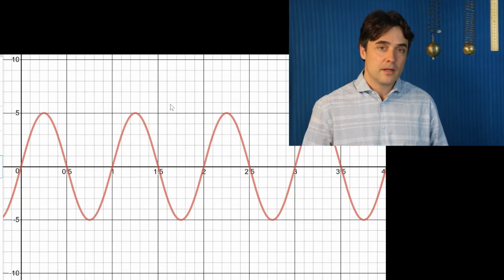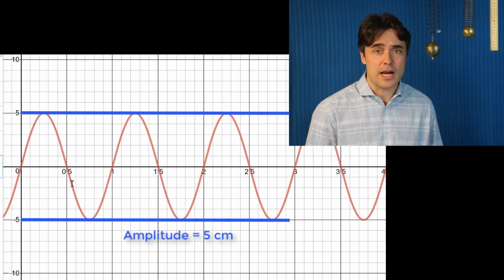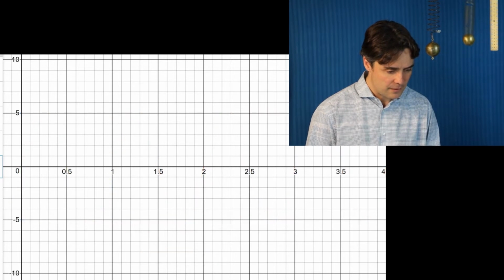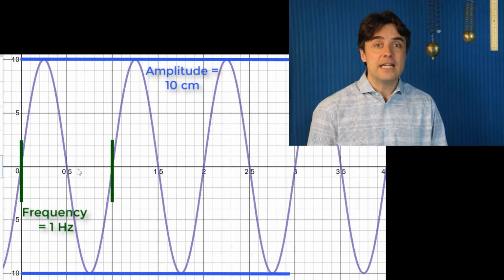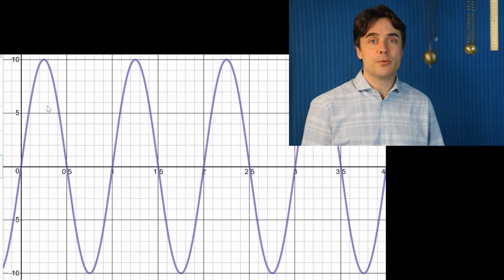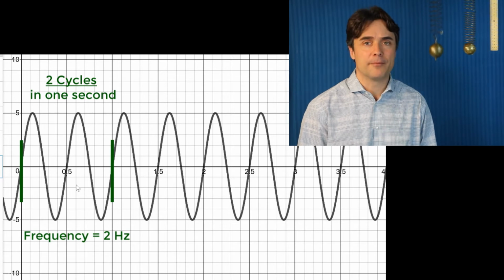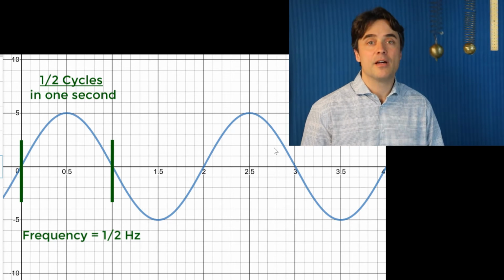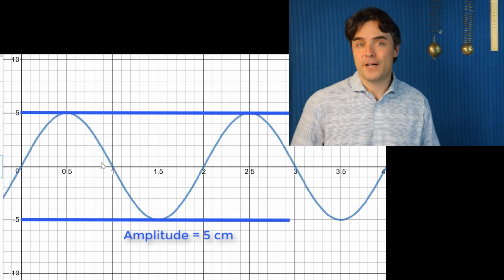Chapter 1 - Changing the Amplitude and Frequency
Physics of Music - Video to accompany reading
Recorded 2017-Mar-3
by Jason Harlow, Mark Kazakevich
Remix by Mark Kazakevic Dec.15, 2017